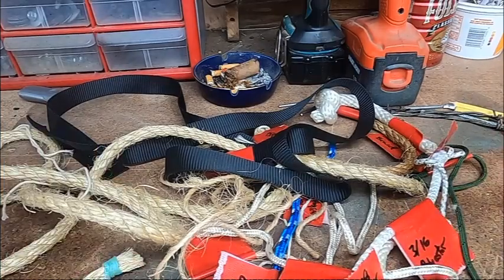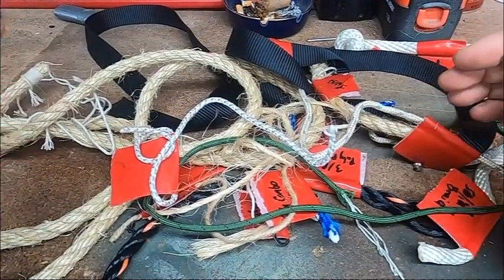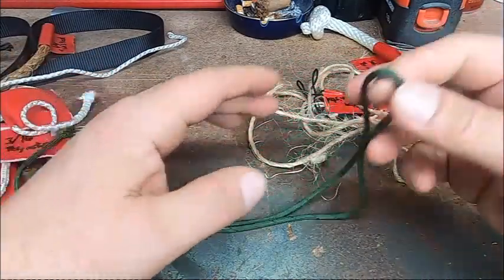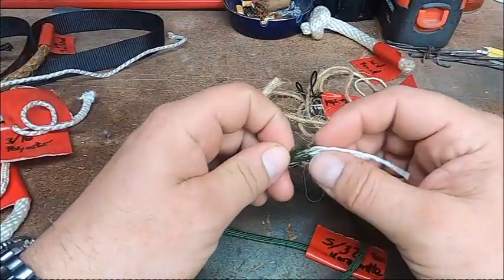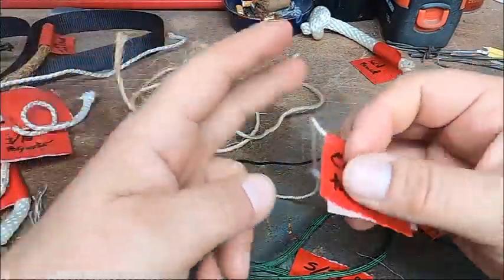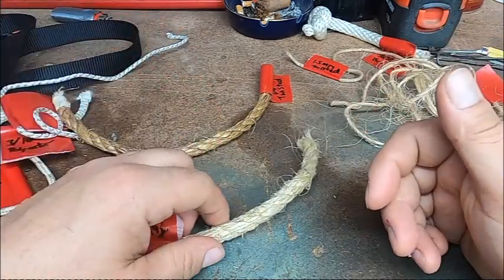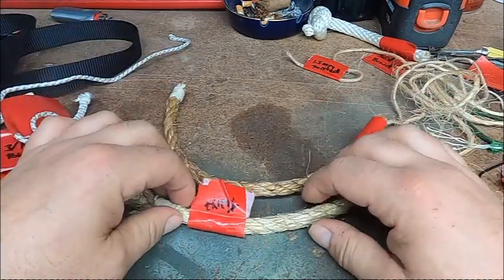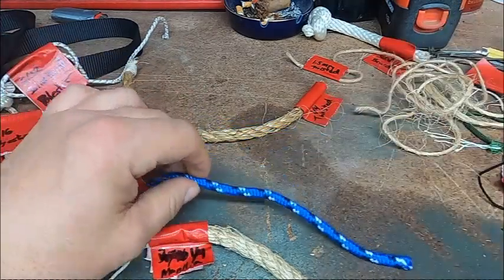Selecting the Right Rope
Before we learn how to tie a knot, we need to learn how to select the right rope for the application.